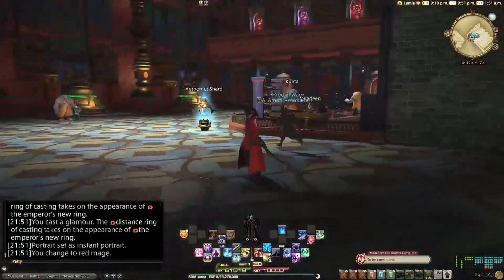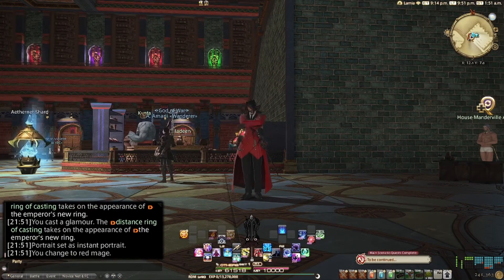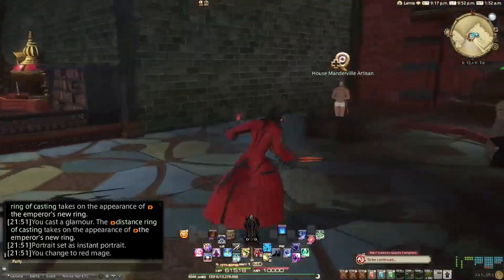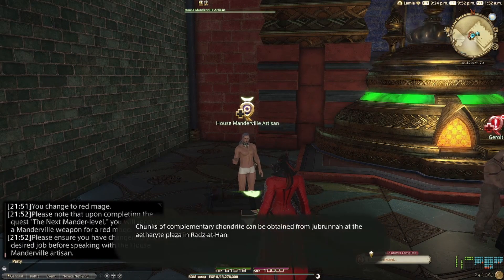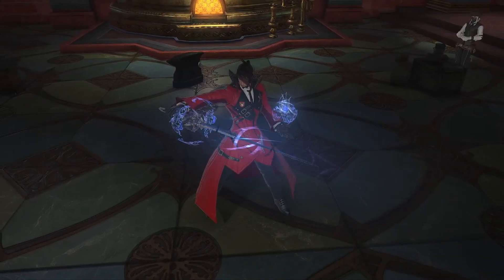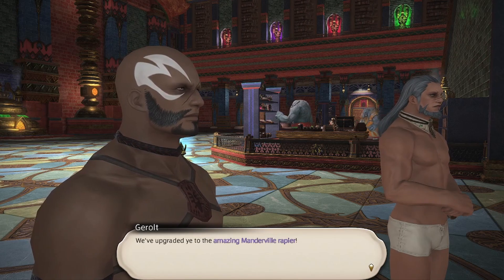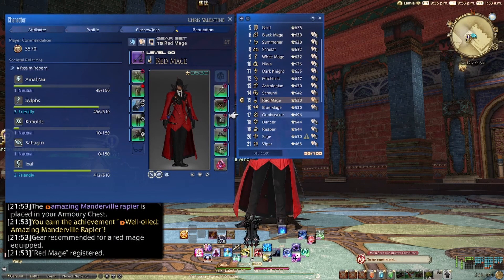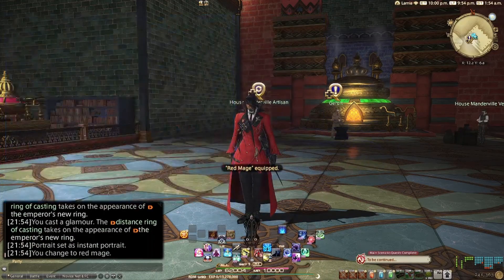[Final Fantasy XIV: Endwalker] Well-Oiled: Amazing Manderville Rapier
Red Mage gets a snazzy new sword.

NOTE: This playthrough was done before current changes and as such may contain quests, objectives, or features that have changed significantly over time.

This is a personal playthrough of Final Fantasy XIV Online and contains commentary from the player.